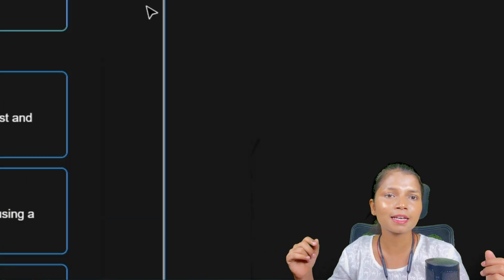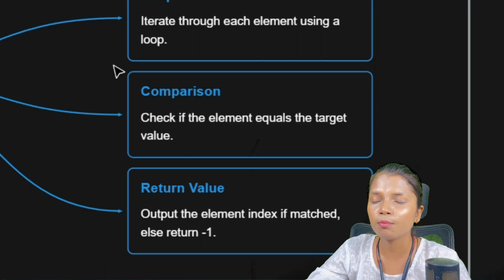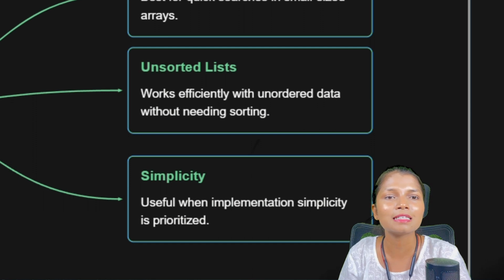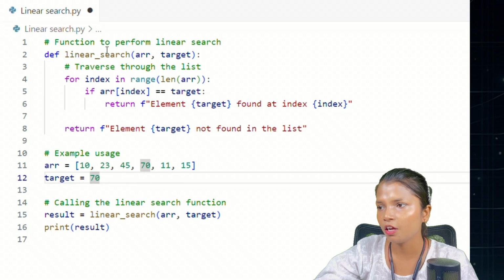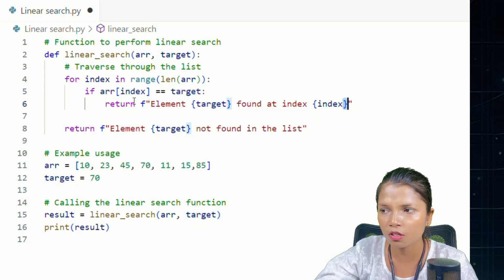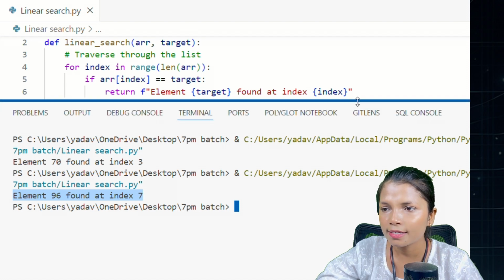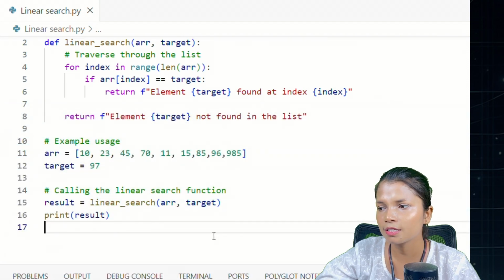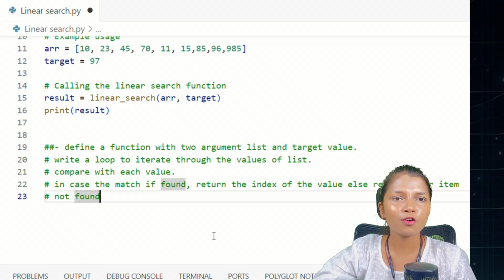linear search algorithm in Data Structure | Learn Data Structures and Algorithms with Python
You will learn how to implement the linear search algorithm using Python. This step-by-step guide is perfect for beginners looking to understand the fundamentals of searching in data structures. You'll explore how linear search works, its time complexity, and how to apply it effectively in problem-solving. Tune in to enhance your knowledge of algorithms and improve your Python coding skills with practical examples!